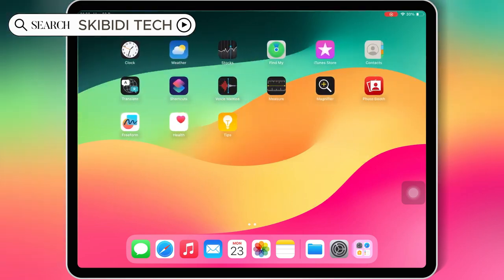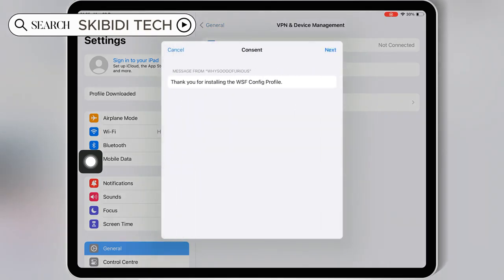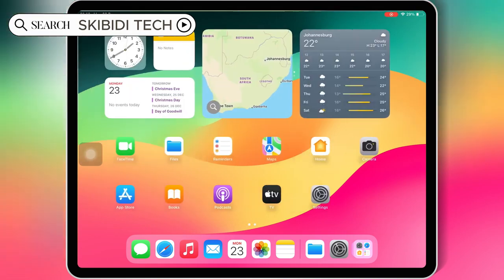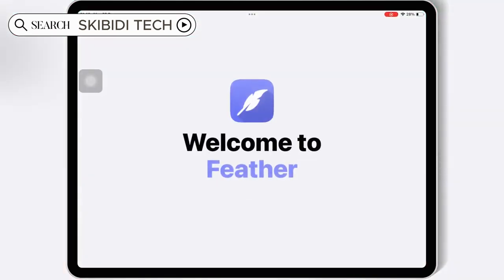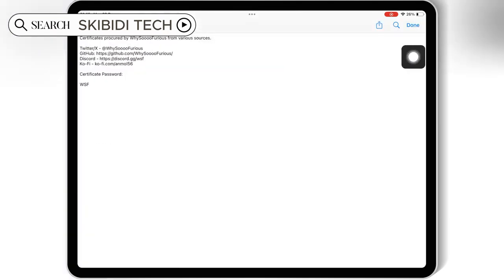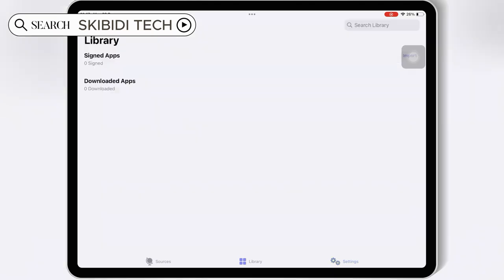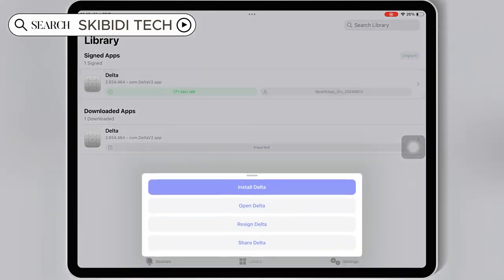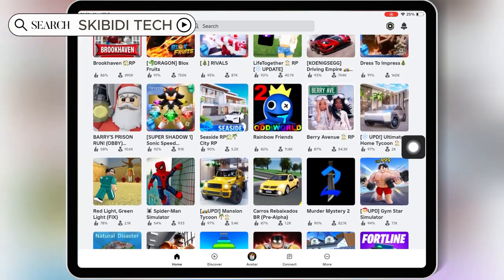NEW! Install Feather Signer on iOS | Install IPA Files on iPhone & iPad WITHOUT PC NO Jailbreak 2025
Discover the updated and easiest way to install Feather Signer on ios  your iPhone or iPad and install IPA files on iphone & ipad without needing a PC or jailbreak! This step-by-step tutorial walks you through everything you need to know, from preparing your device to installing your favorite apps seamlessly.

What You'll Learn in This Video:

How to install Feather Signer on iOS devices
How to install IPA files without a PC or jailbreak

feather ios
esign ios
feather ios install
feather sign ios